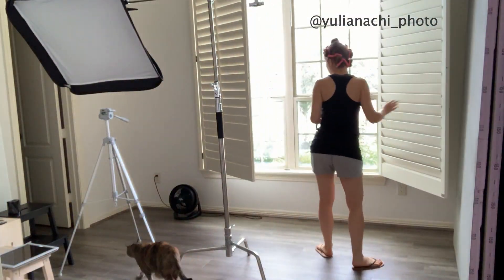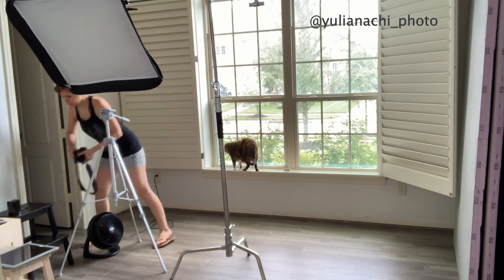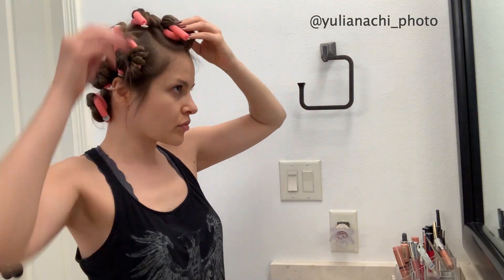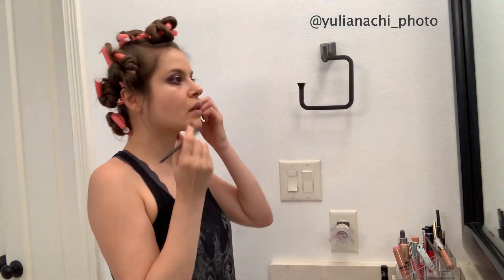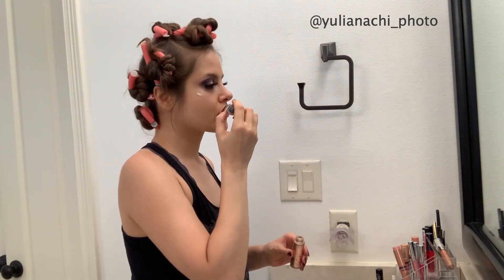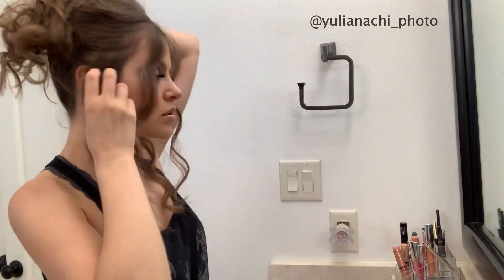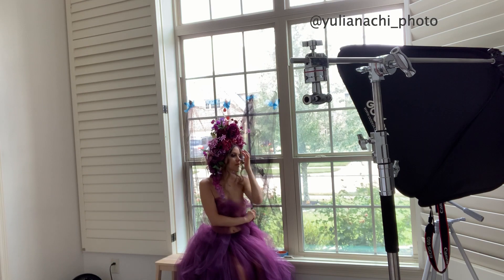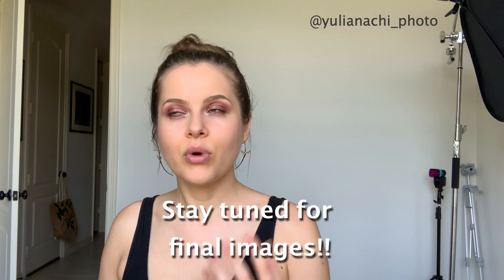How I take self-portraits. 3 Natural Light Set Up great for Instagram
In this video i'll share with you BTS process when i take self portraits. This time with natural light only, just to demonstrate that you don't need artificial light to create stunning portraits.